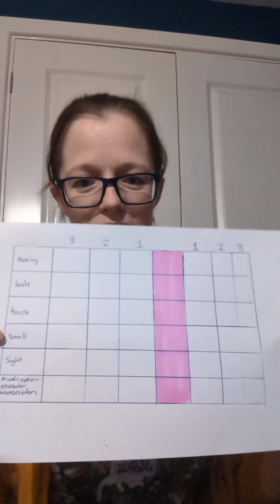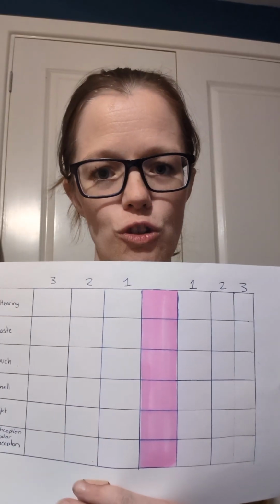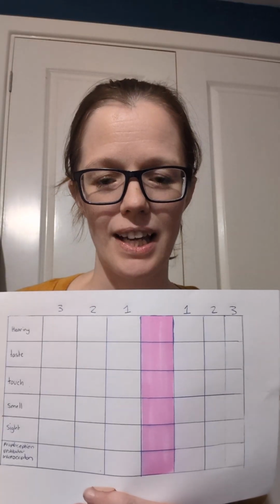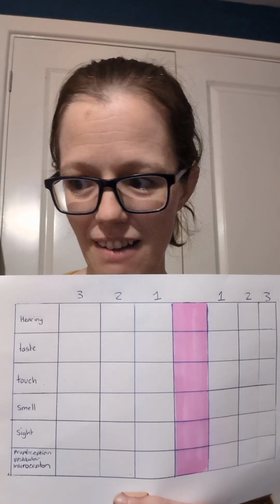Sensory processing profiling and why it helps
I'm a mother of 7 diagnosed autistic children and have worked with autistic adults and children. Autism awareness is a big passion of mine

I didn't have notes so something I didn't explain well are that with taste the opposite is a lack of processing the taste so foods can taste the same and the ability to identify them isn't there. This can show up in children desiring really strong tastes.